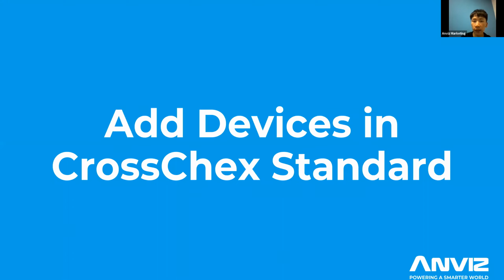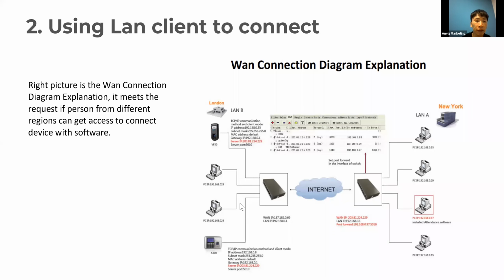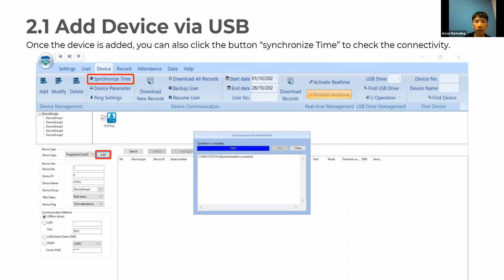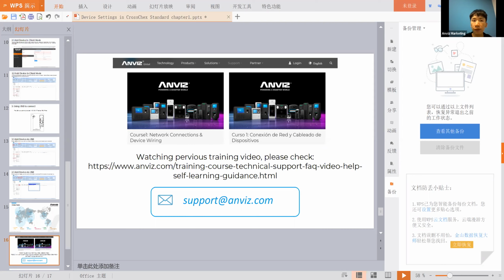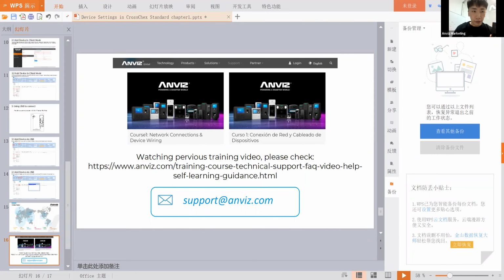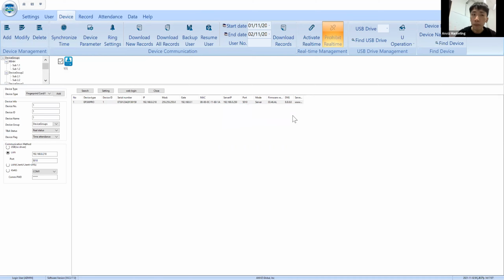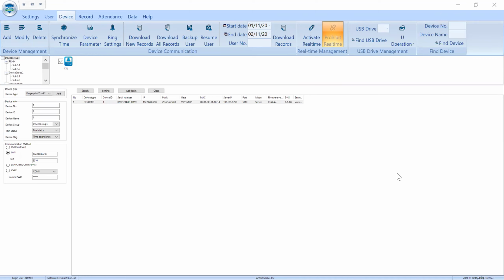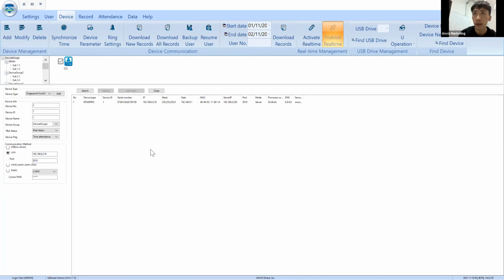Anviz Public Training Course 2.2: Device Settings in CrossChex Standard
Add and configure the Anviz devices in the PC software CrossChex Standard